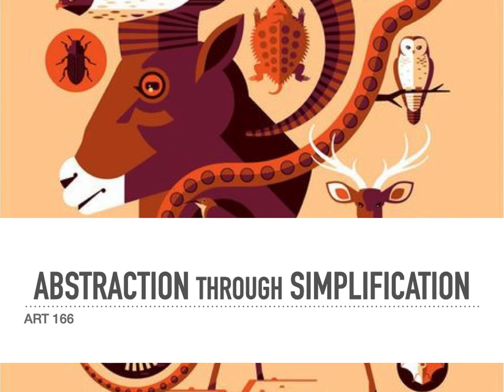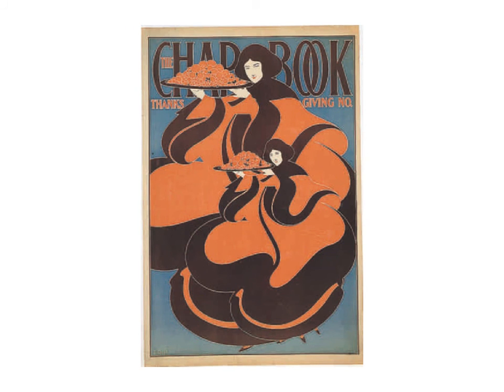LECTURE 7 Abstraction